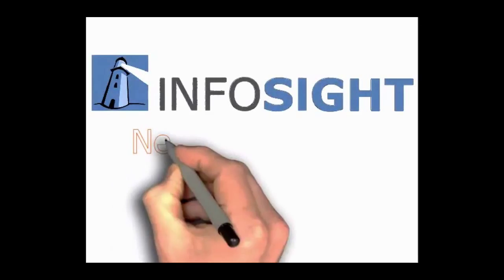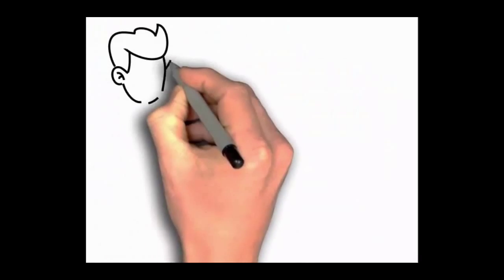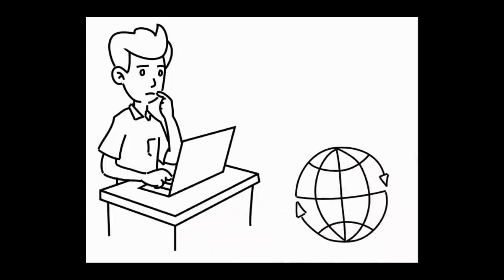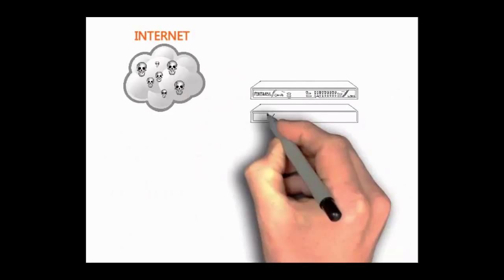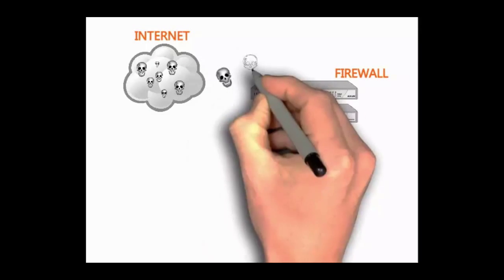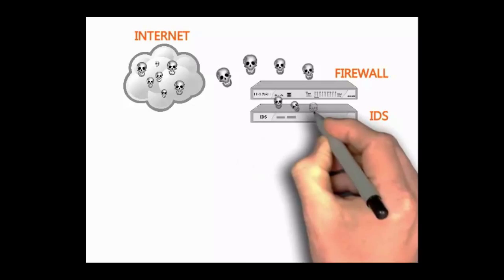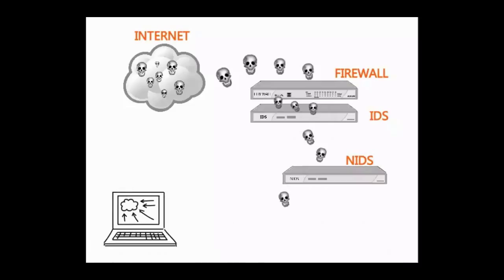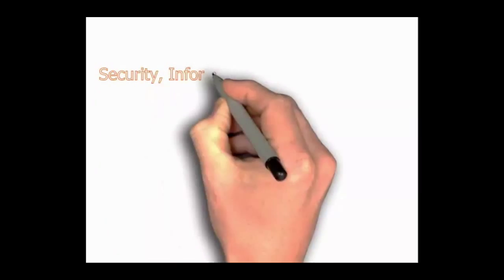Network & Cyber Security by InfoSight (Managed 24/7 Network Security Monitoring)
Today's businesses require 24/7 network security monitoring for both external-facing and internal networks. From monitoring your internet firewall to internal network intrusion detection, having a layered security architecture is key to protecting from the sheer number of threats. Attack surfaces are growing at an exponential rate and without intrusion detection, trying to keep up manually becomes an arduous task.

A complete Layered Network Security defense includes:

Next Generation Firewalls (FW)
Intrusion Prevention Sensors (IPS)
Network Intrusion Prevention Appliances (NIDS)
Host Intrusion Detection Software (HIDS)
Endpoint Security & Encryption
InfoSight's reporting avoids "analysis paralysis" by logging all information, but focusing on:

- Only potential incidents and exceptions
- Providing executive-level reporting ready for the C-Suite
- Zero false positives
- Clear explanations that include mitigation actions taken